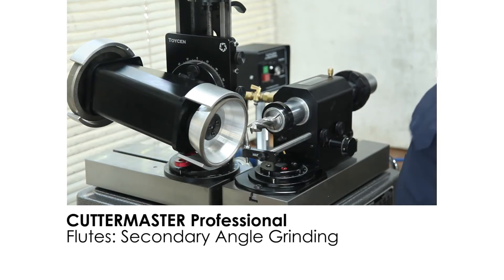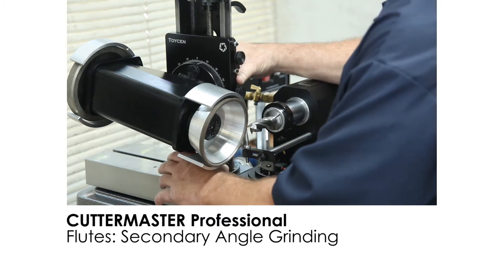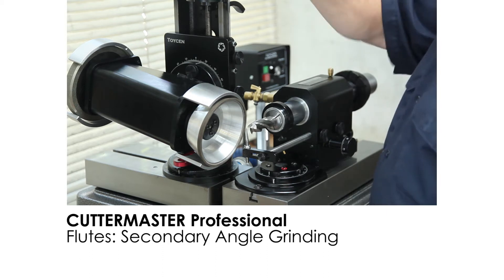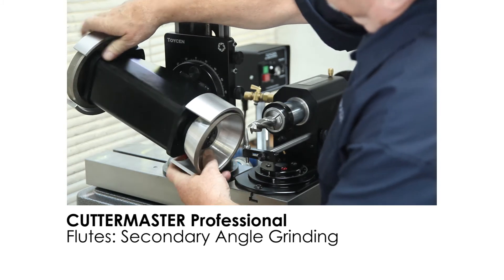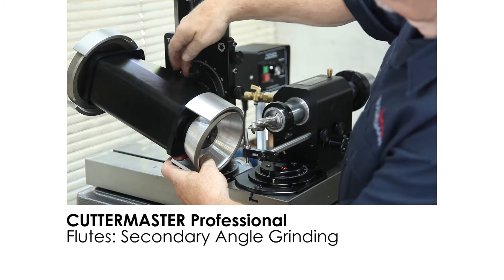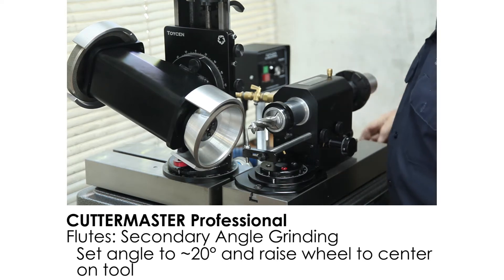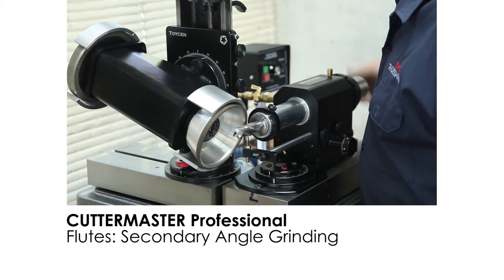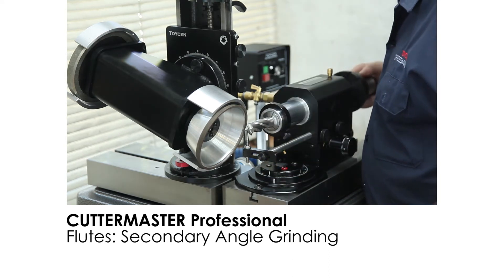Grinding Flutes - Secondary: CUTTERMASTER Professional Tool Grinder CM-01P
Grinding the secondary (clearance) angle on a 3/4" 4 flute end mill, on the CUTTERMASTER Professional Tool Grinder